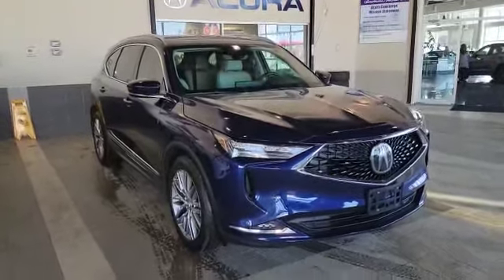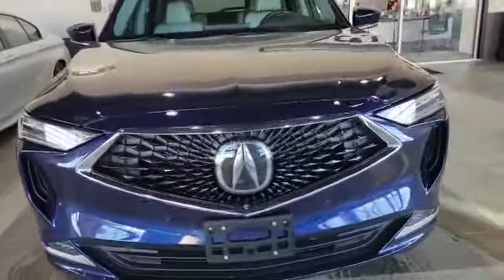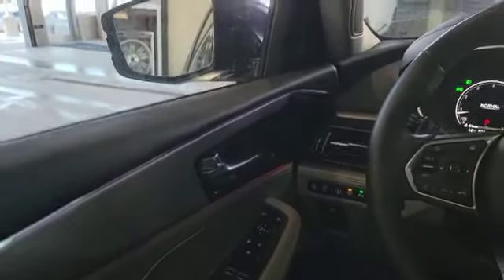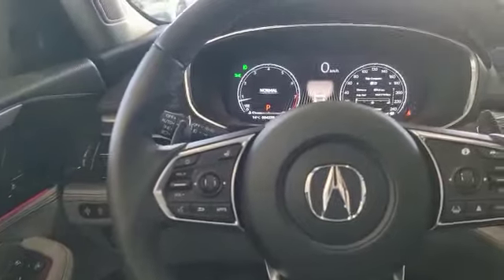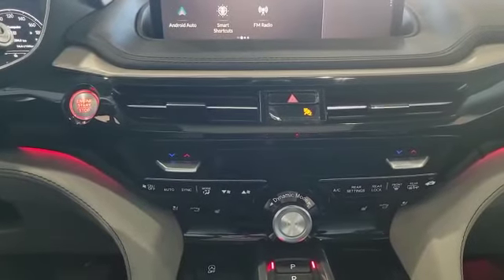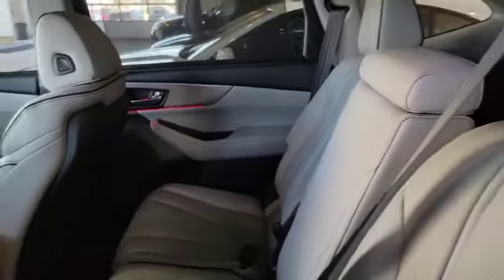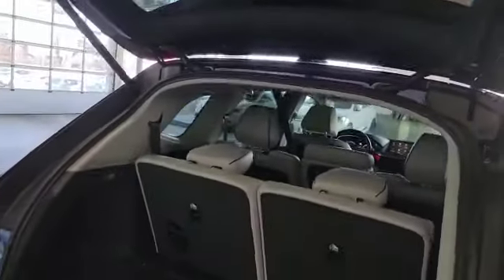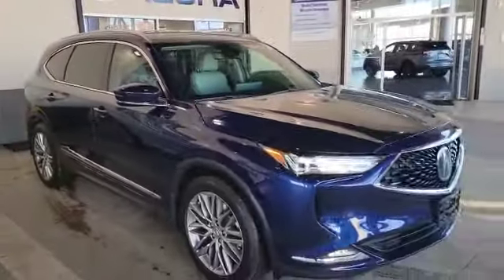2022 Acura MDX